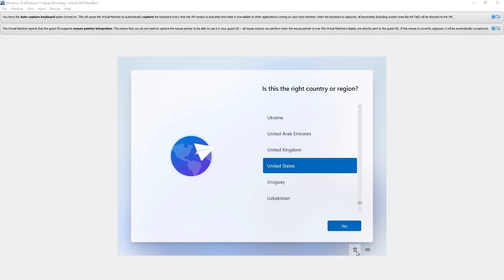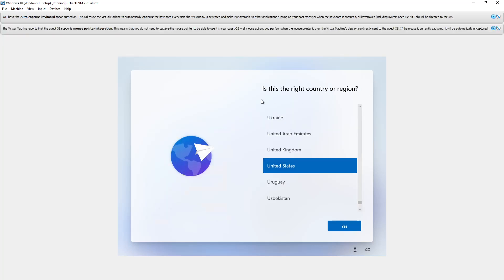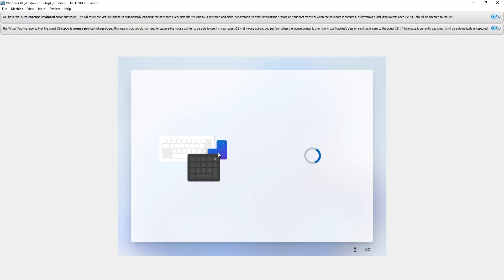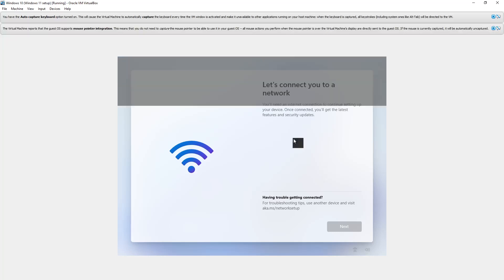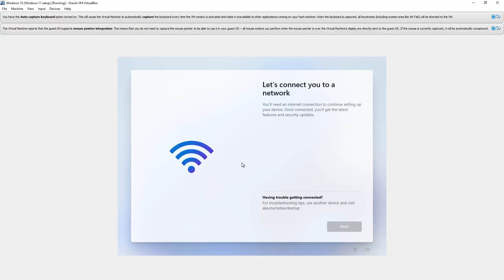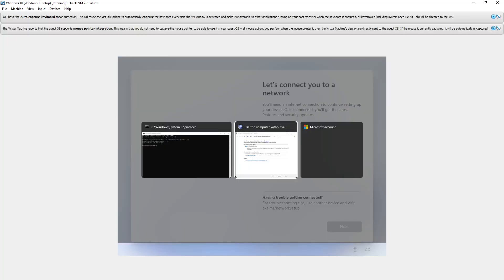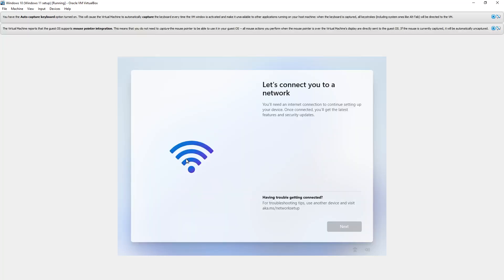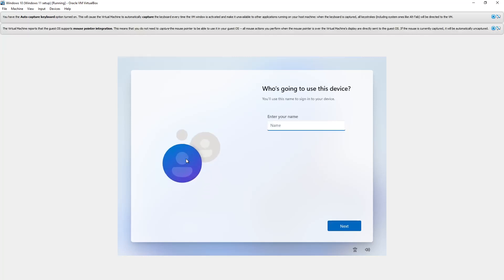How to bypass Windows 11 network screen if shift + F10 is disabled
How to bypass network screen if shift + F10 is disabled

The command that typed in the command prompt

taskkill /F /IM oobenetworkconnectionflow.exe